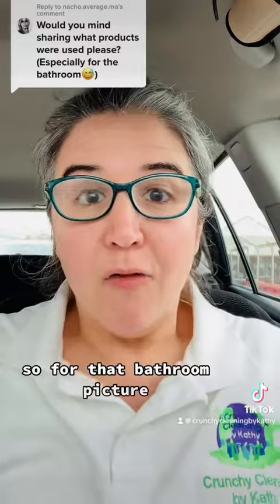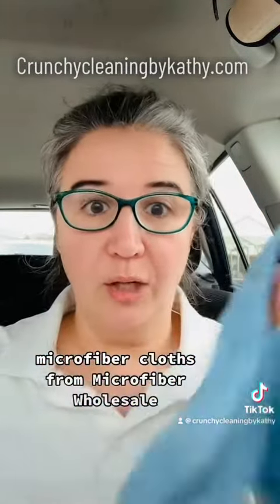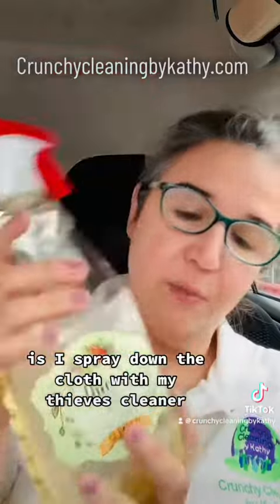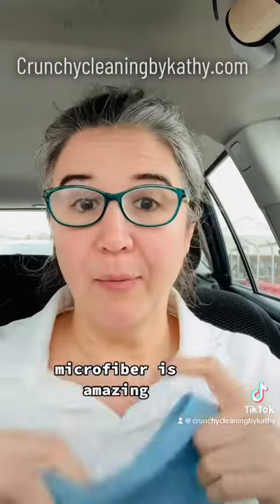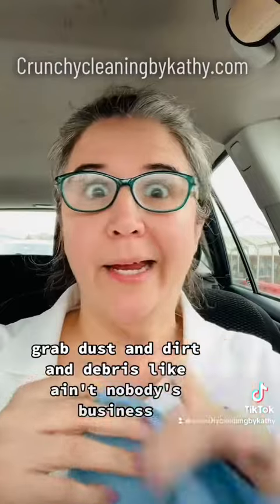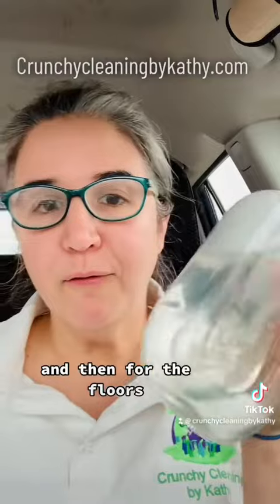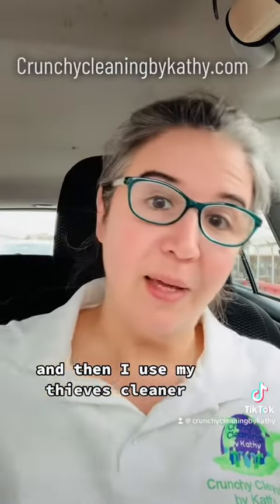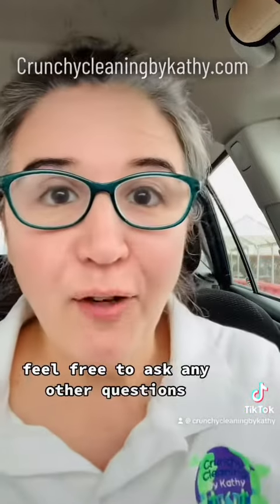Some of my favorite cleaning tools for the bathroom